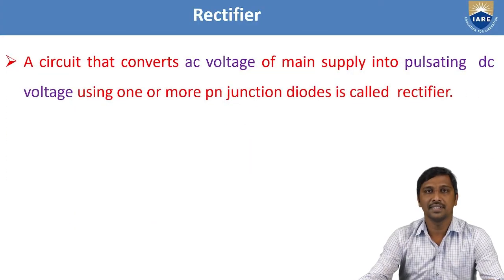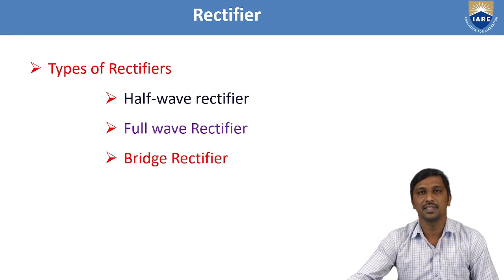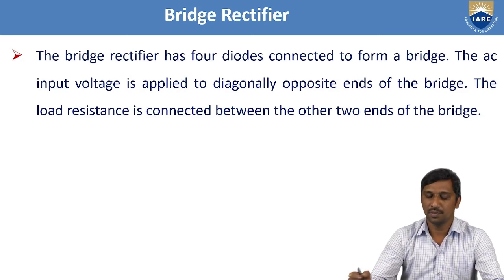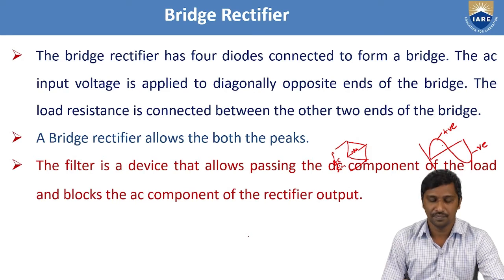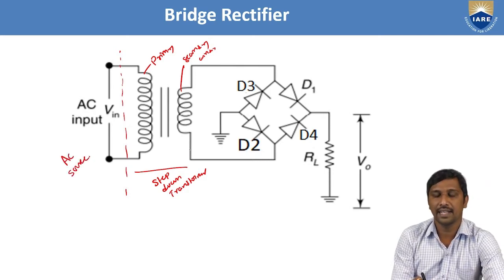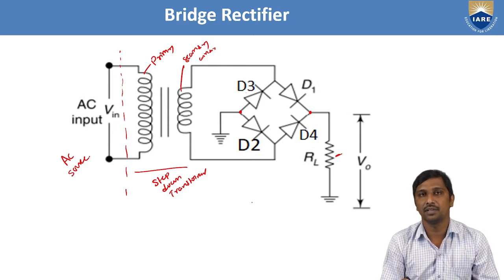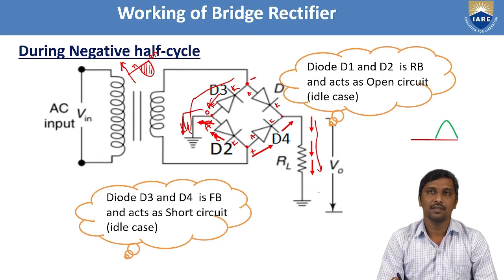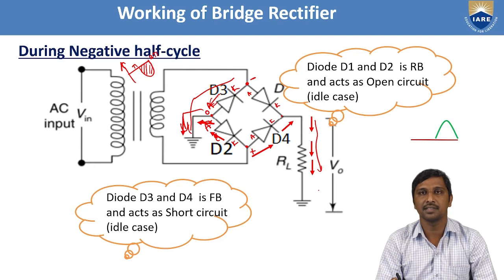Bridge Rectifier by Mr. B Naresh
A Bridge rectifier is an Alternating Current (AC) to Direct Current (DC) converter that rectifies mains AC input to DC output. Bridge Rectifiers are widely used in power supplies that provide necessary DC voltage for the electronic components or devices.